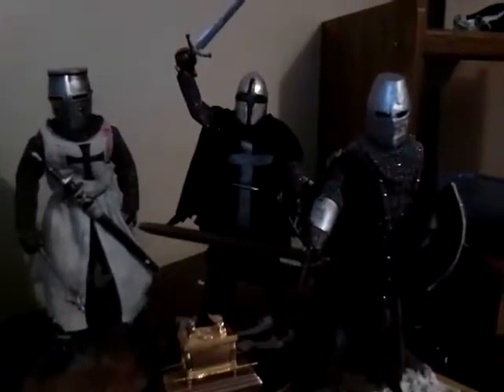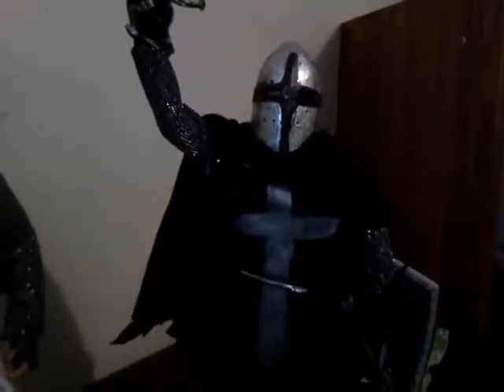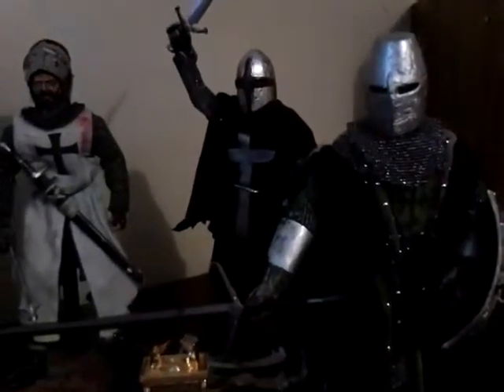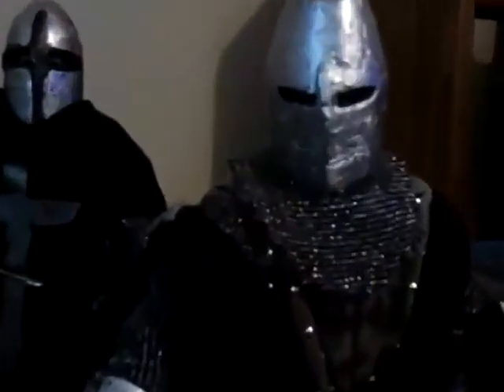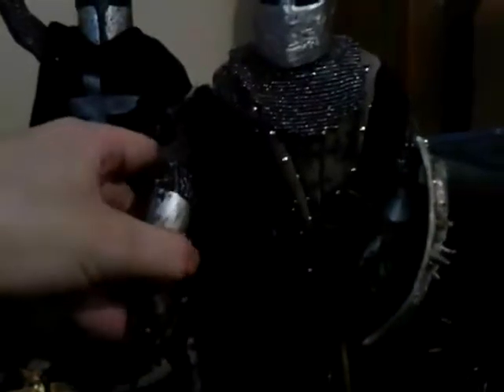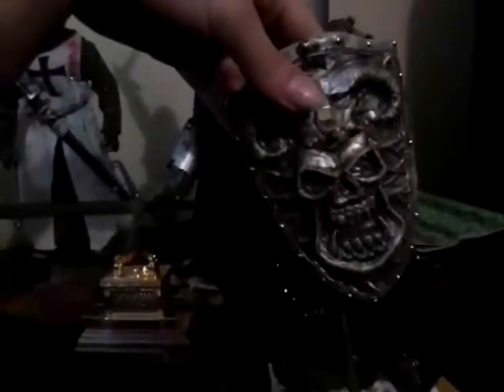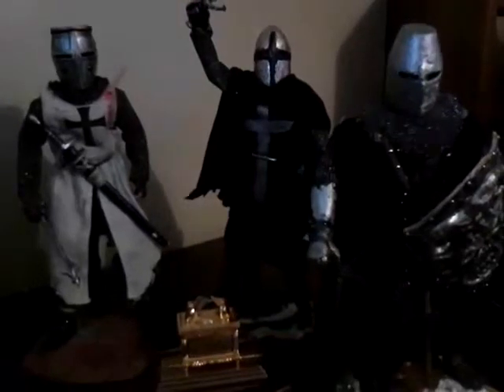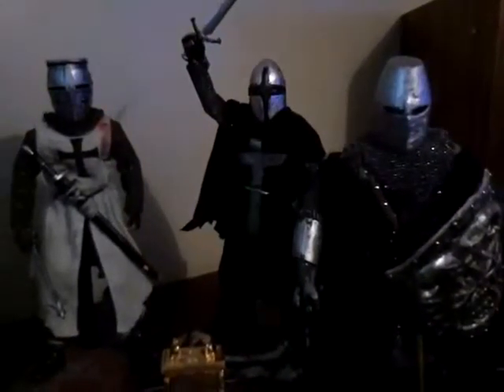1/6 Templar Knights Custom Action Figures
1/6 Templar Knights Custom Action Figures
Three favorite Templar Knights + The Ark